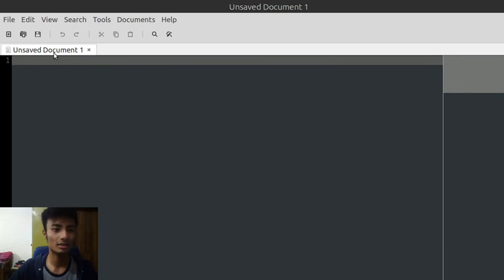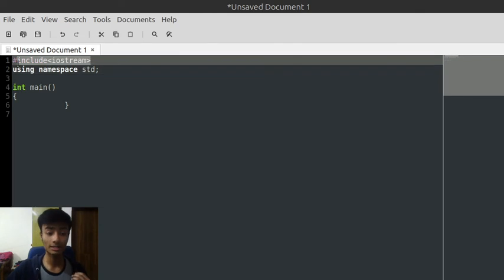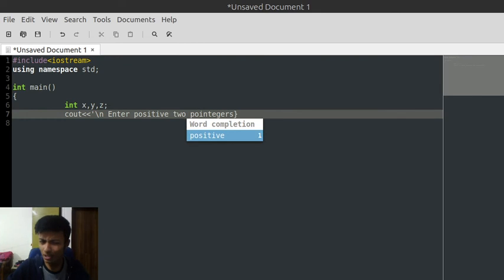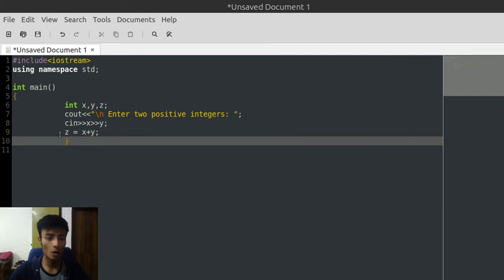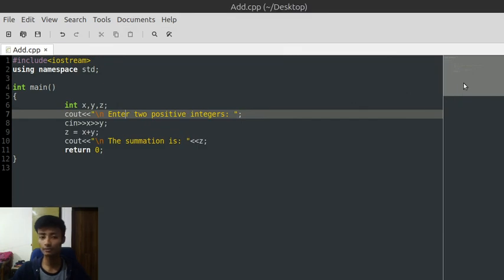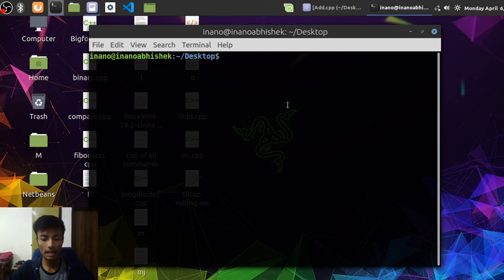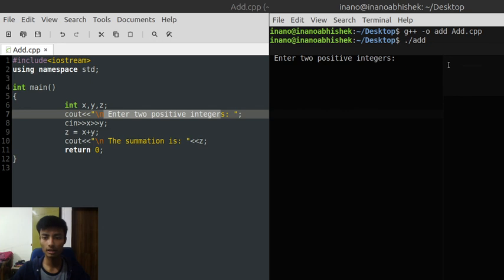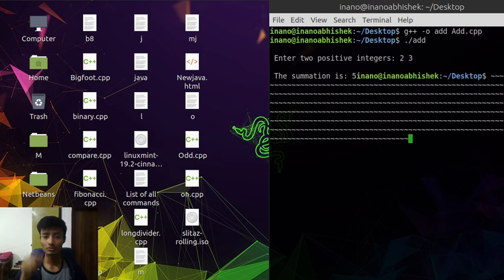Adding two things in C++!!!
Hey there everyone, you perhaps be thinking that why I gave the name as adding two things in C++ instead of adding two numbers in C++? Well, nothing so important but I just found it funny and that is why I just gave that name!!!😁️😉️ And in the video I provided full detail about the program and you check it out...😄️ And also, I mentioned about Corona Virus in the first few minutes.Because, its the time to break the chain of Corona and I have covered all the precautionary measures to stay safe.

➡️ Open Source and free software that I personally recommend

1.